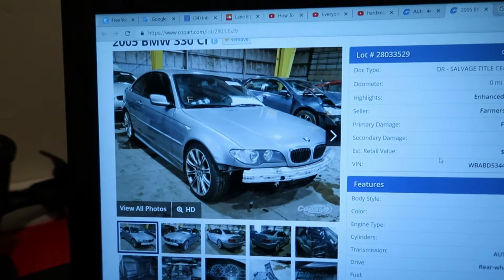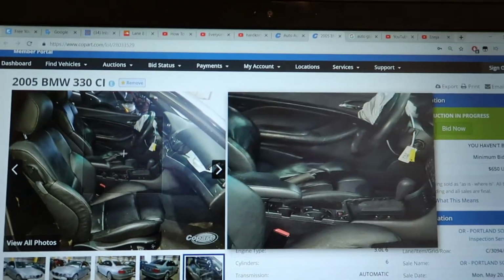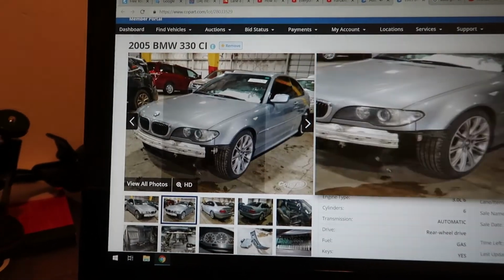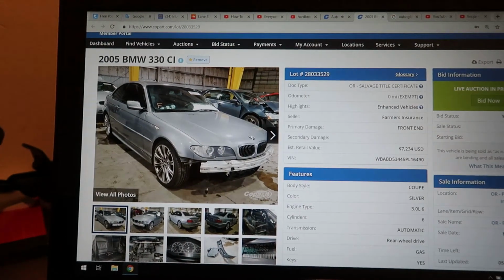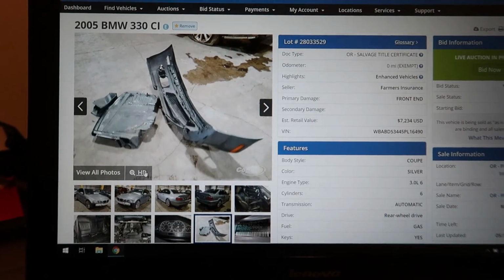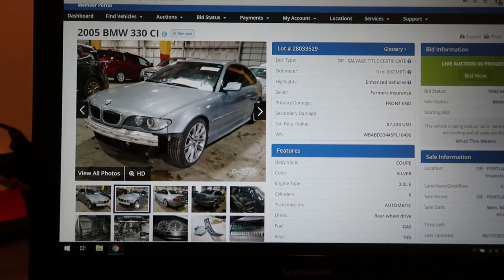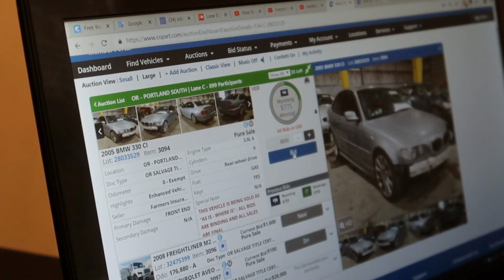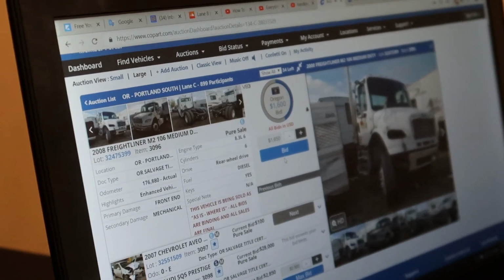Bidding On A New Car | Copart Salvage Car Live Auction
In this video I will be bidding on a car in Copart Live Auction,
I was always looking for one of these...

If you like what you see - Press that Thumbs Up

Have something to say - Comment